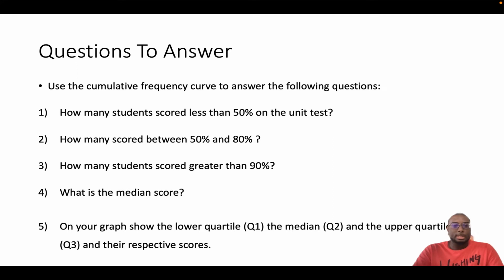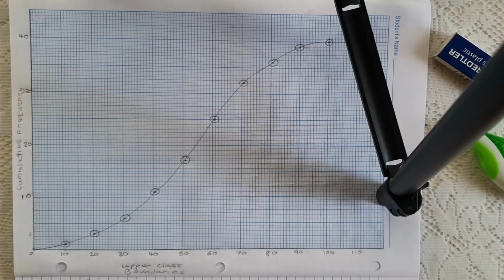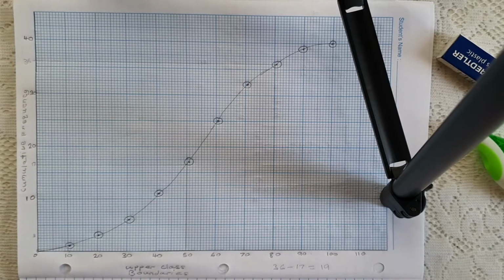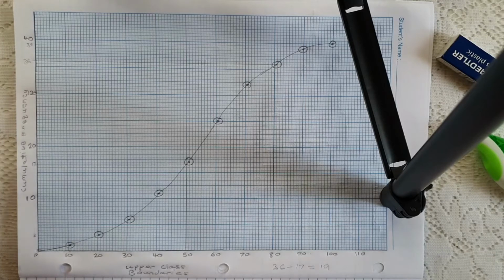Statistics - Cumulative Frequency Curves Part 2 - (Video Lesson) - 18th Nov 2021